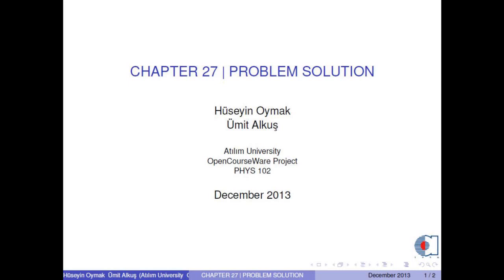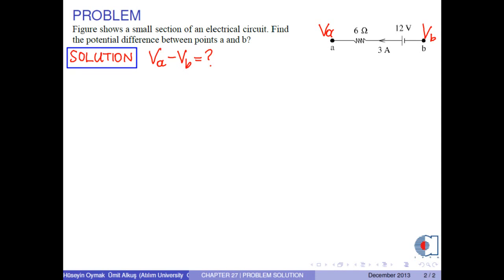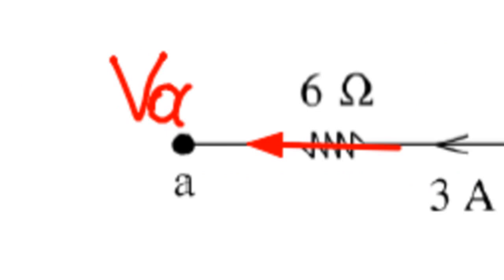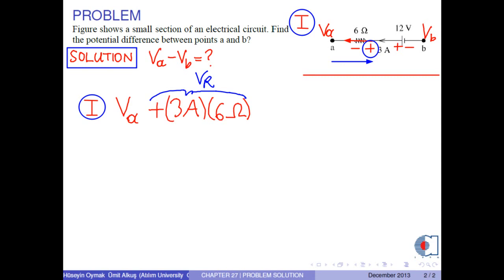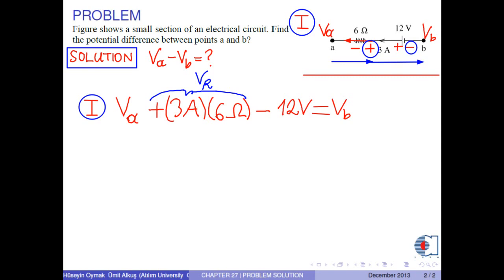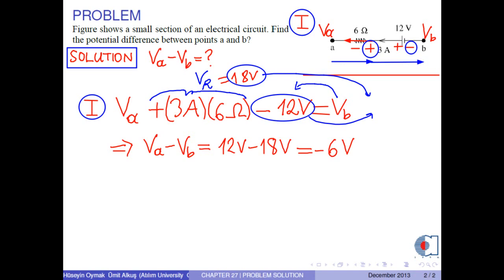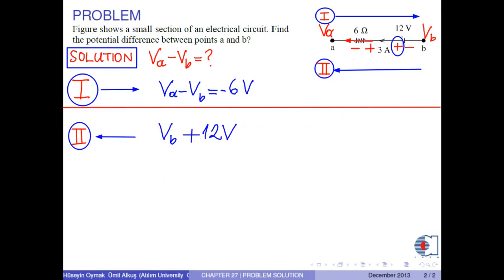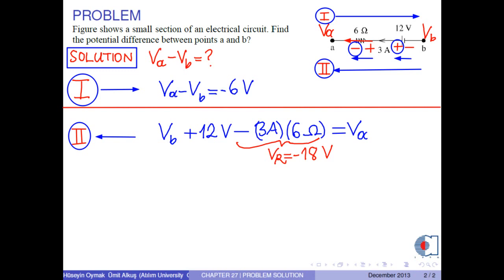chapter 27 problem 01 a small circuit piece